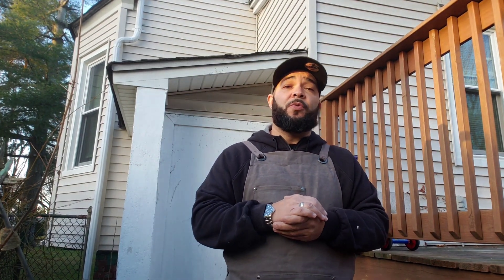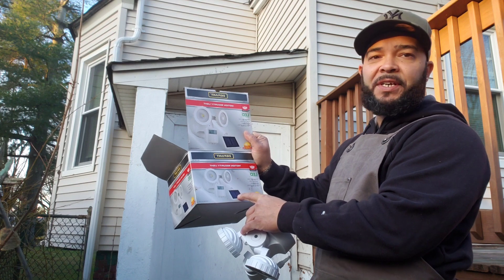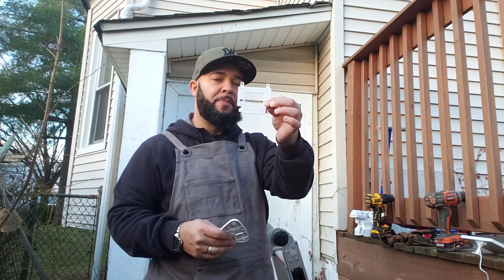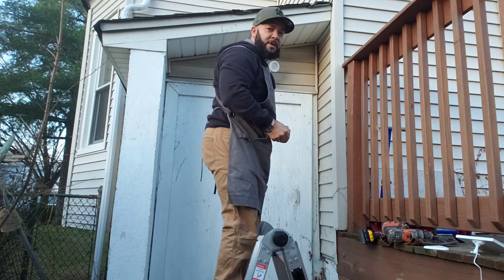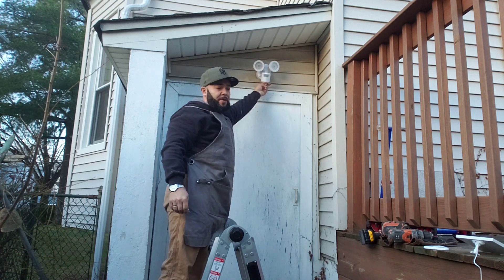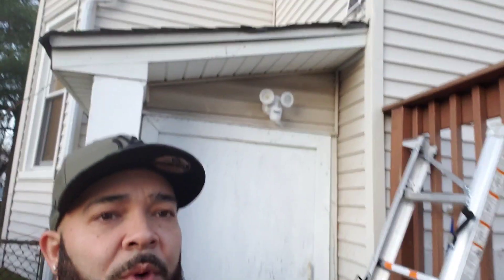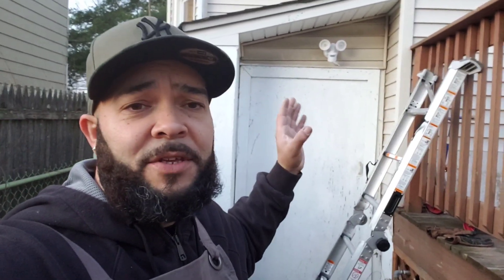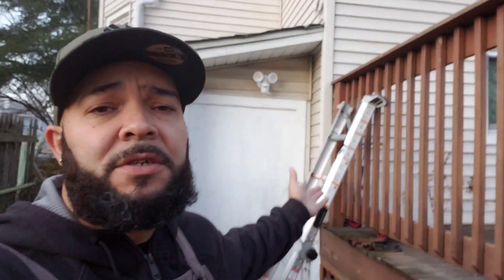Installing Solar Powered Flood Light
No wires, No mess! Simple and straight forward Solar powered flood light installation for any level of home improvement.
  The Defiant's Solar powered flood light is an LED outdoor light used for driveways, pathways, alleys or any area of your home that needs to be lit up.

Tool Req:
Small or large ladder
Drill
Drill bits

check out @senpapirick
for some kool unboxing and gaming.